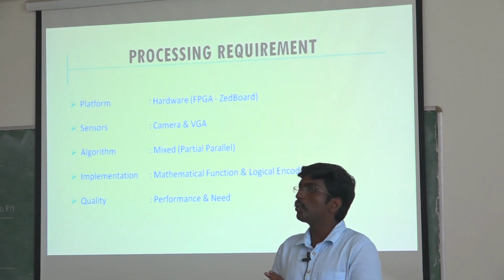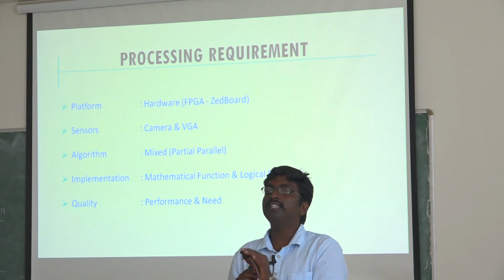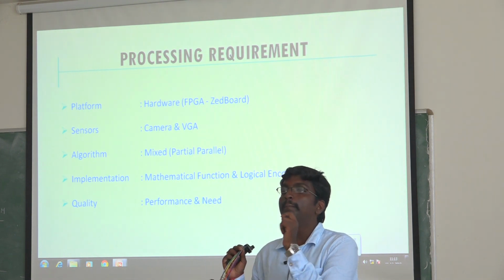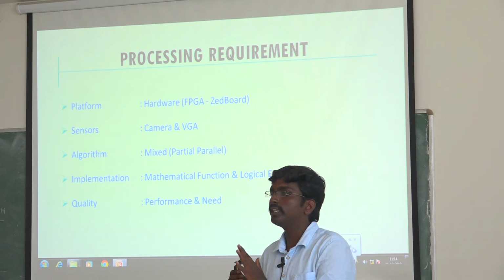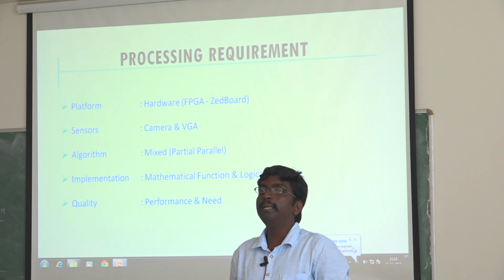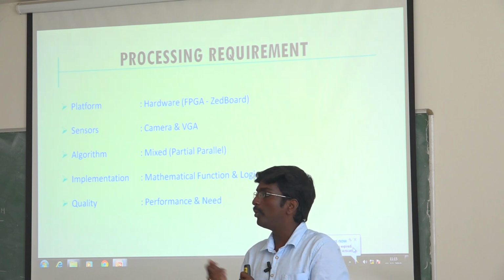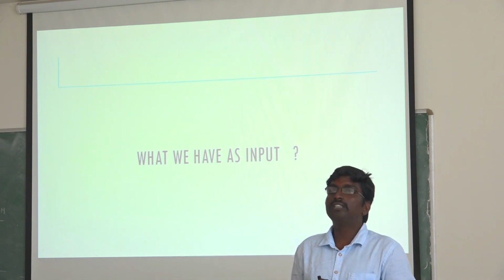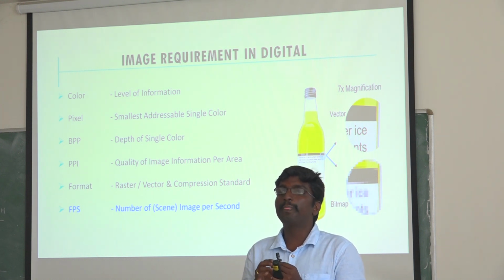FPGA based Watermarking System Design Part10